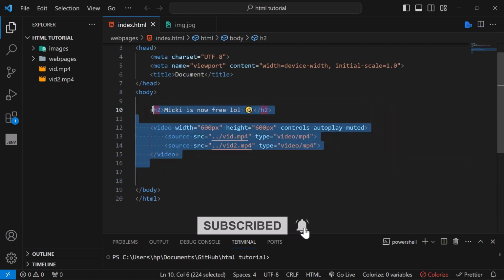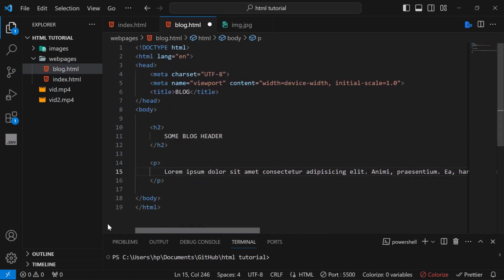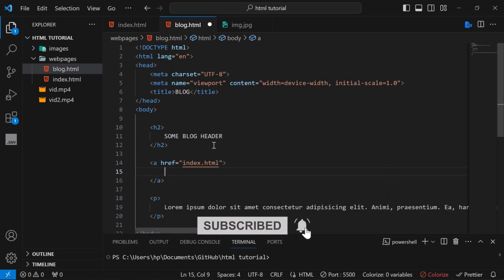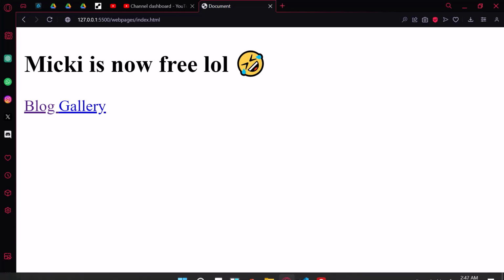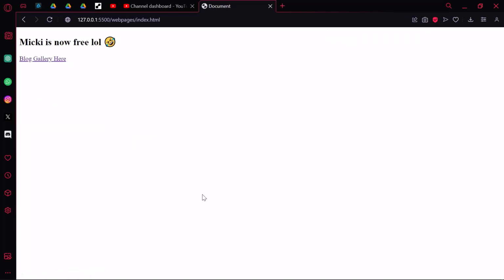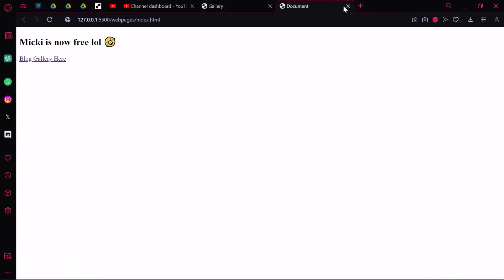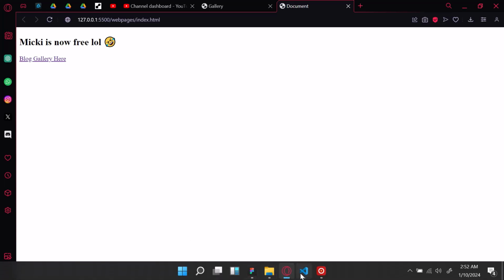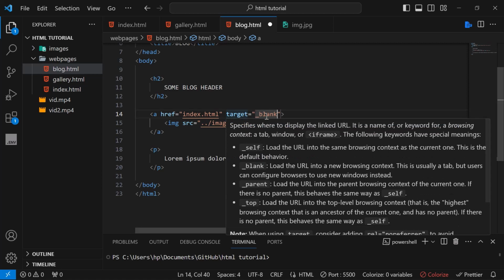Introduction to full stack web development #10 - Hyperlinks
Images bring life to every webpage. In this video we'll be learning how to add basic images to a HTML page. Also Mickey mouse cause why not 🤣

0:00 Intro
0:10 Hyperlinks
0:38 Working with Multiple Html
4:45 Link Colors
6:29 Target Attribute
11:29 End